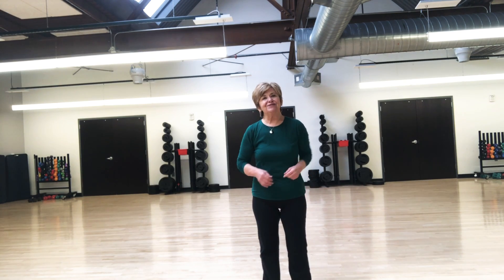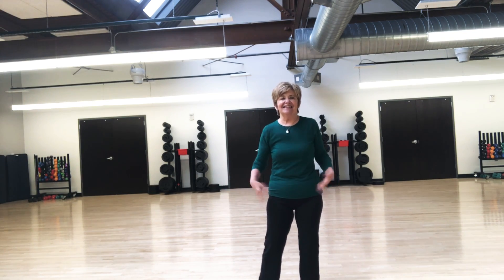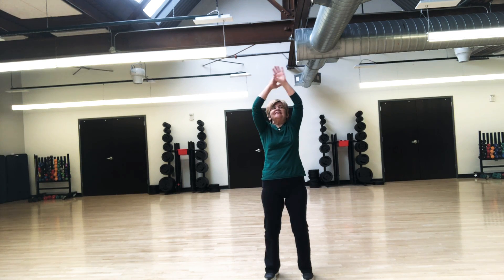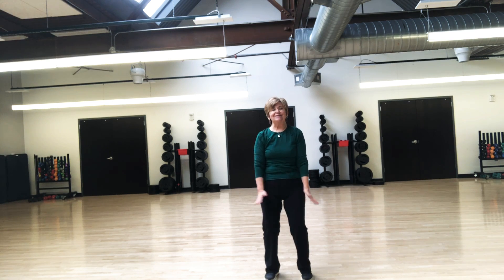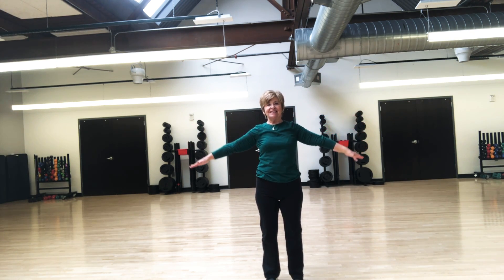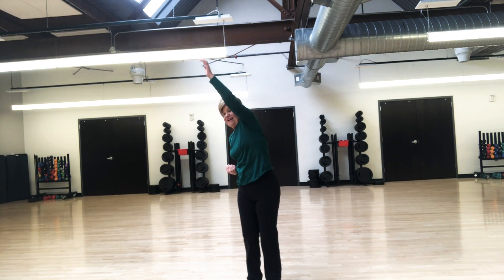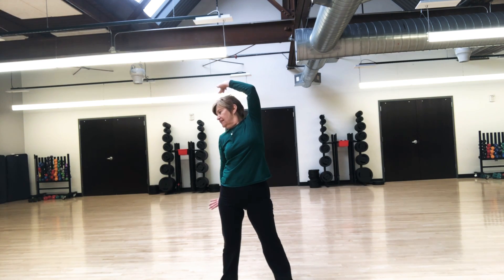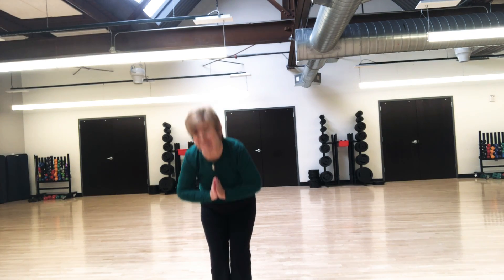Qigong with Nancy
Join Nancy with this Qigong demonstration.